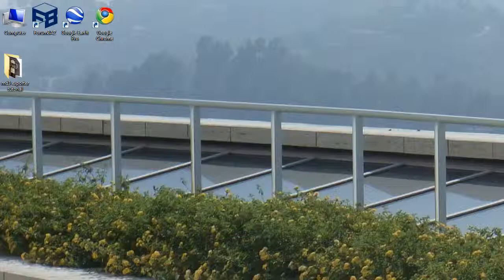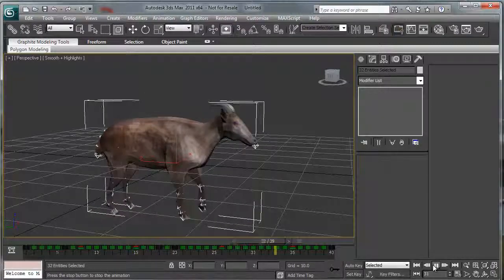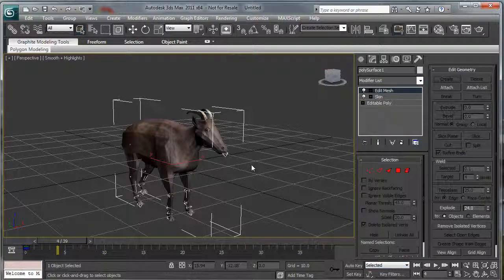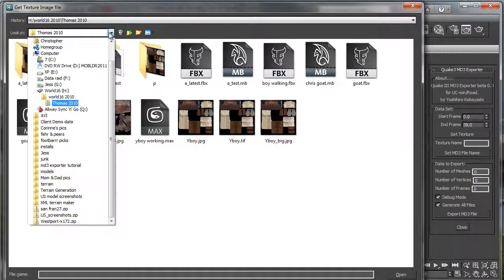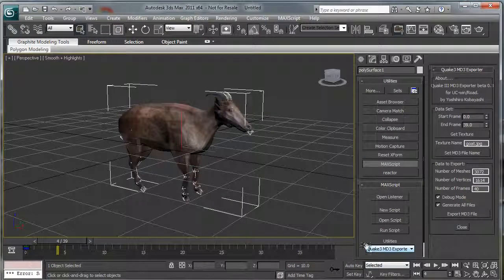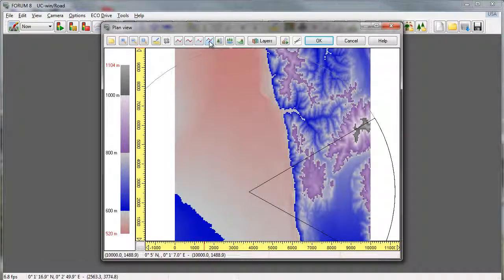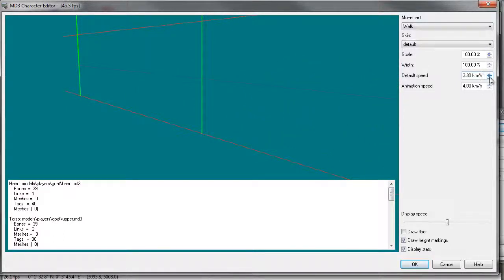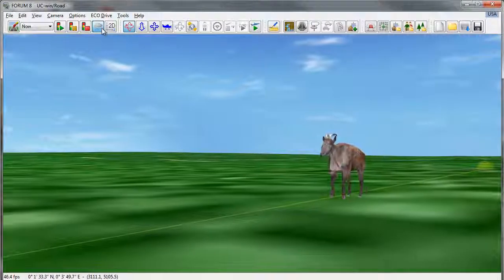md3 export tutorial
This tutorial shows how to take a character animation from max, maya, or motionbuilder, and convert it to a usable .md3 file for UC-Win/Road animations.